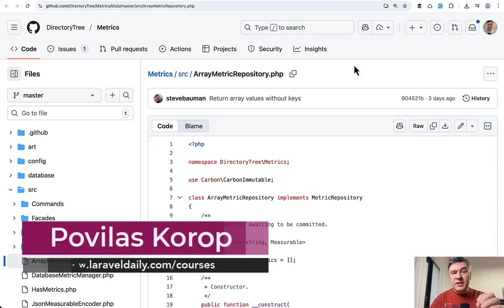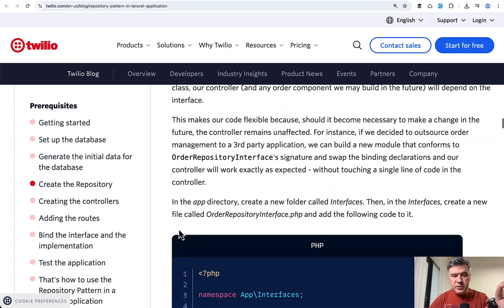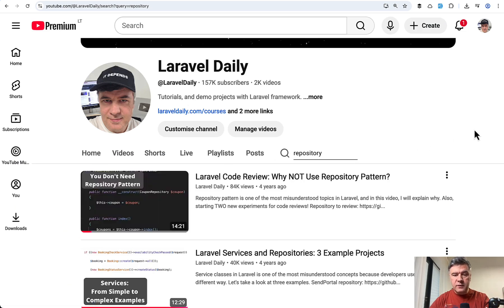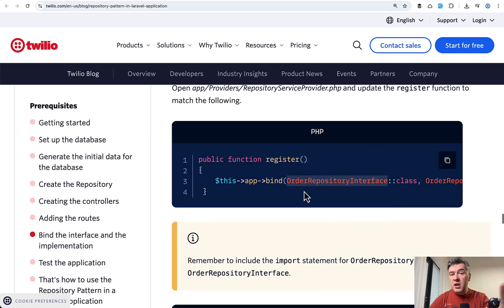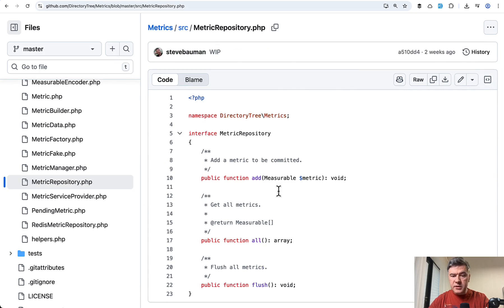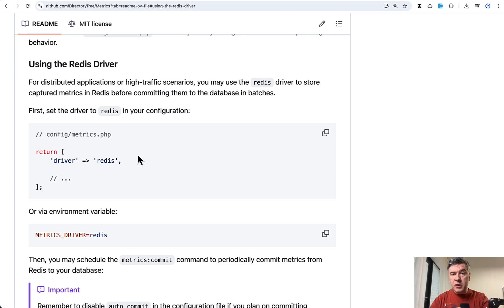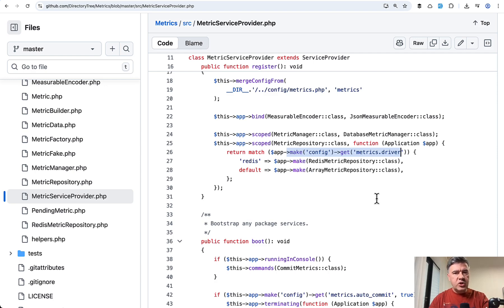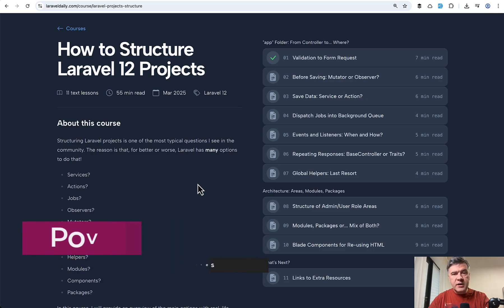Laravel Repository Pattern: "Good" vs "Bad" Examples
I found a good usage of Repository pattern in Laravel package Metrics, so wanted to show you.